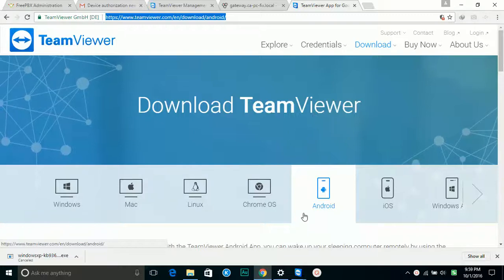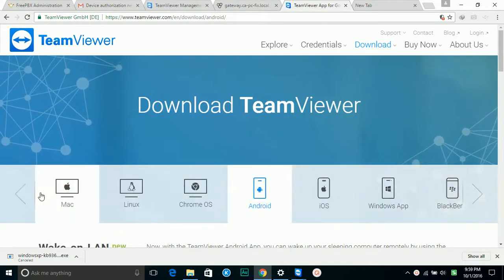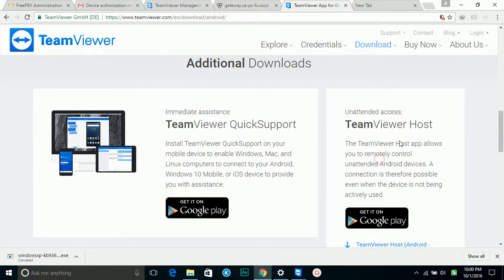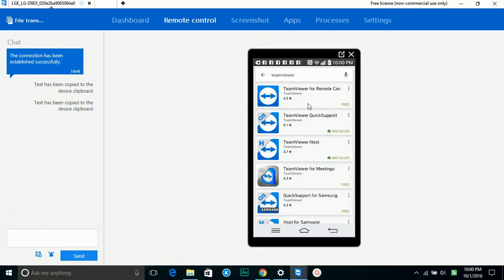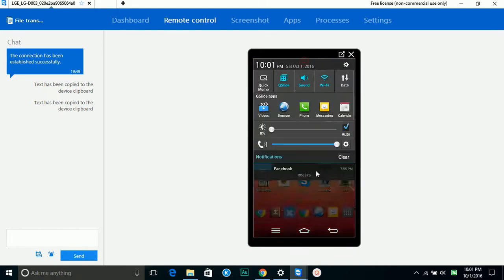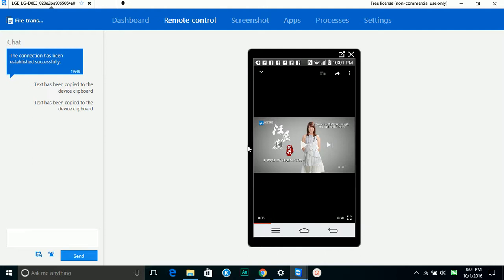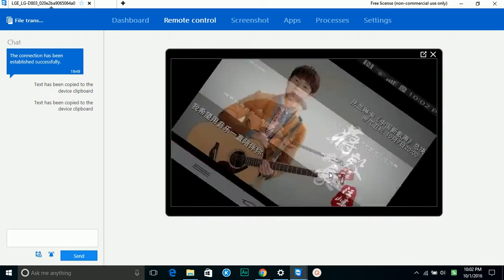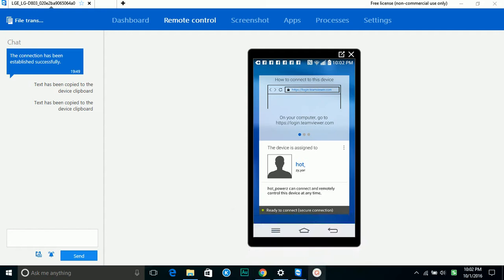如何用电脑远程控制安卓手机 Windows 10 7 8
Music, Sports, Technology,Games